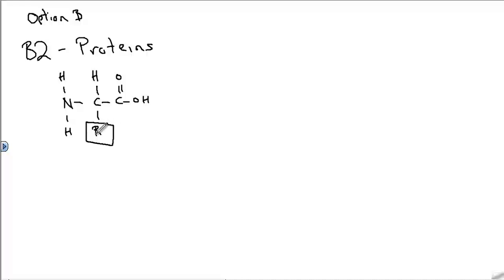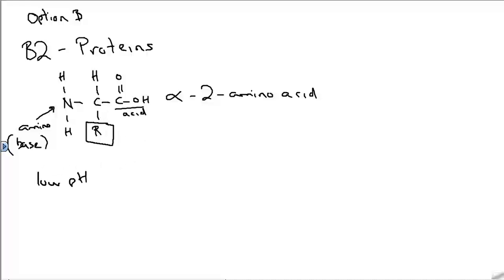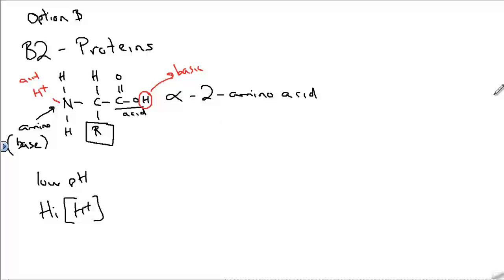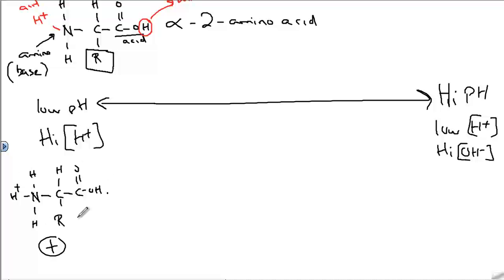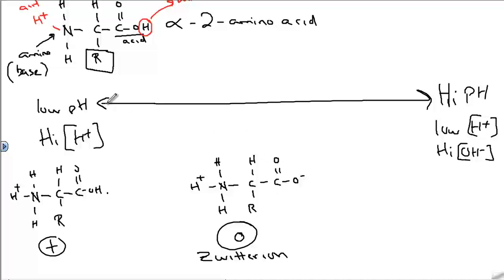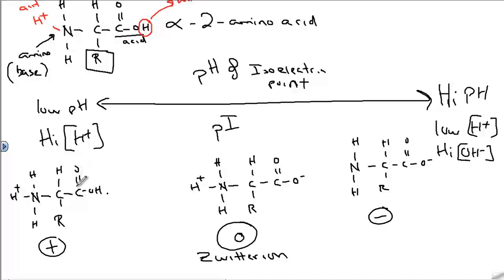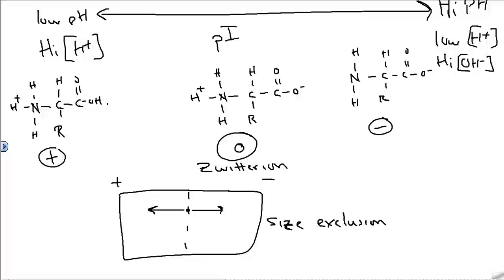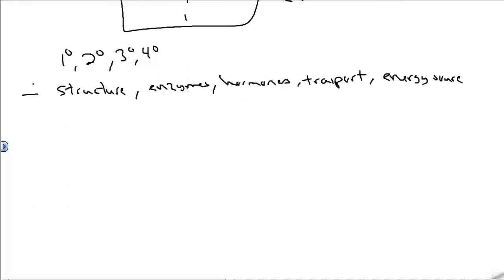THSADVCHEM OPTION B 3 OF UNKNOWN